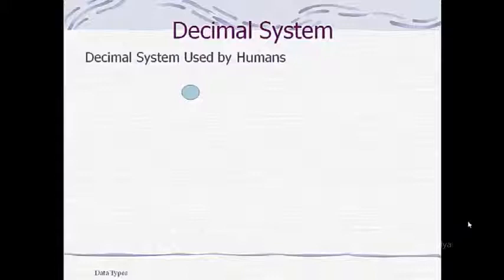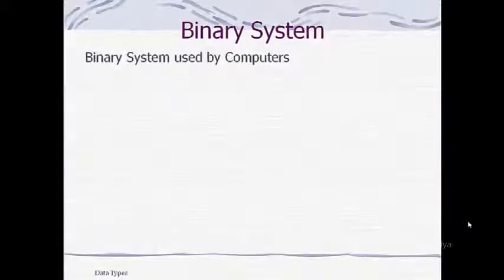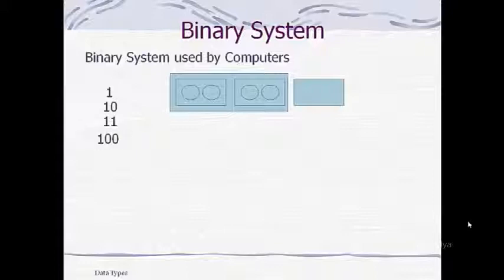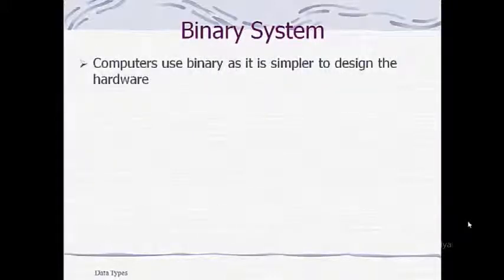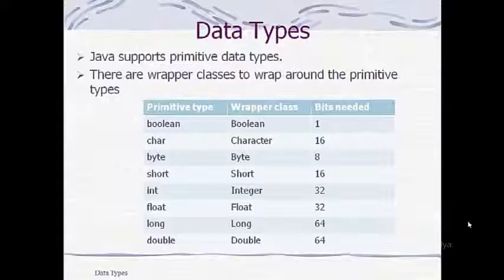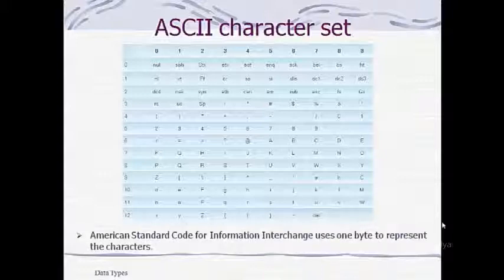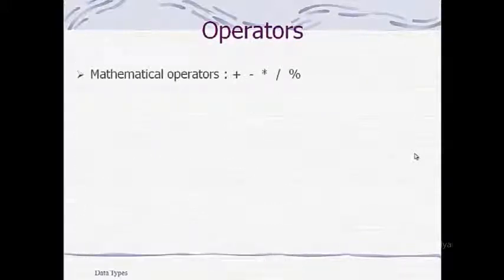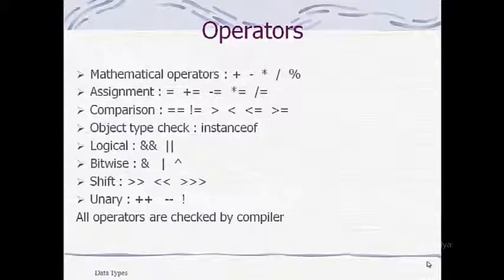Java Data Types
In computer science and computer programming, a data type or simply type is a classification identifying one of various types of data, such as real, integer or Boolean, that determines the possible values for that type; the operations that can be done on values of that type; the meaning of the data; and the way values of that type can be stored.